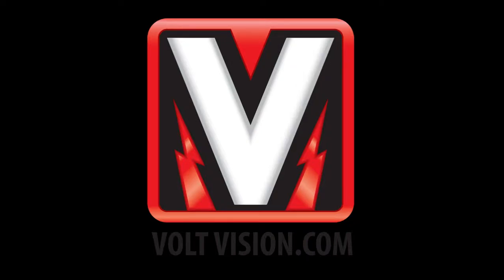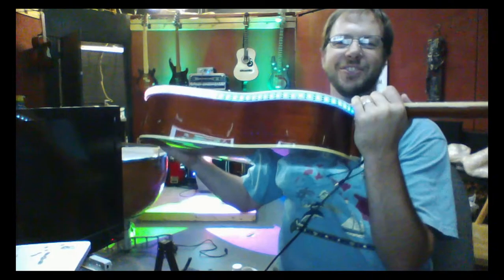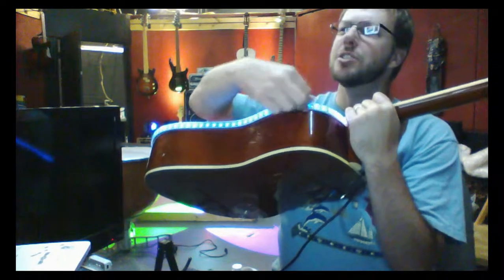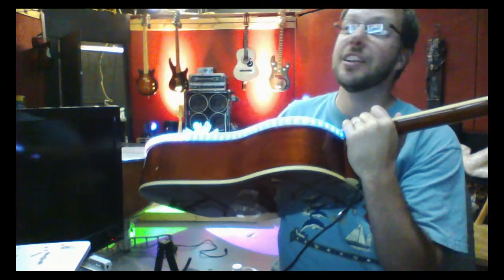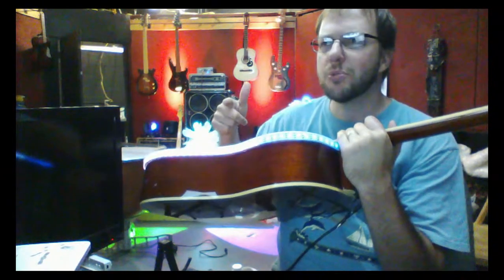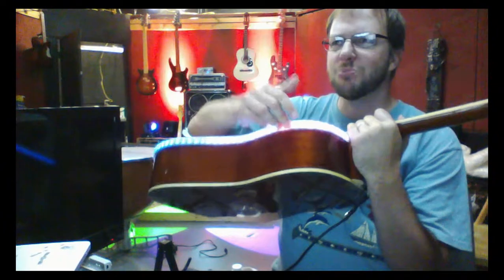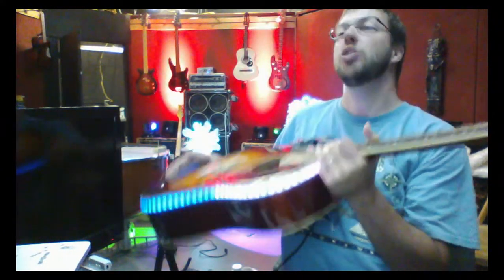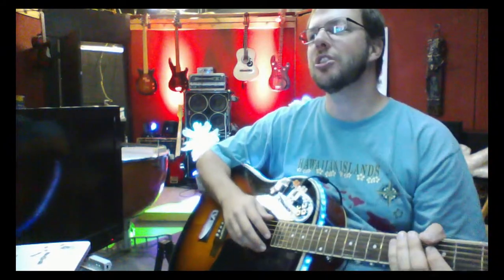VoltVision OBS 2014 10 01 1755 17 SouthernLEDacous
This is a mock video...intended as a comedy with me trying to talk with a southern accent similar to what I think Forest Gump would do if he was me.  No offense intended.